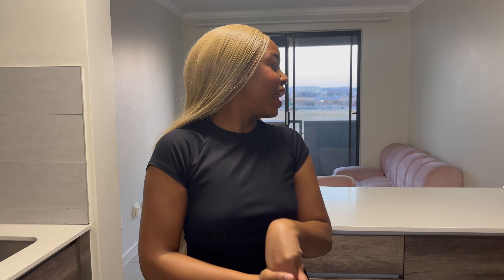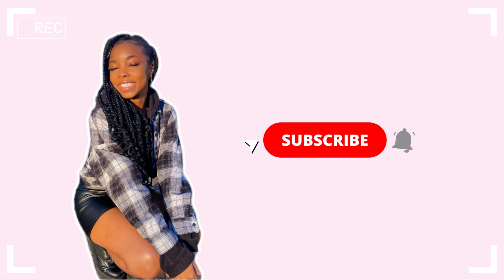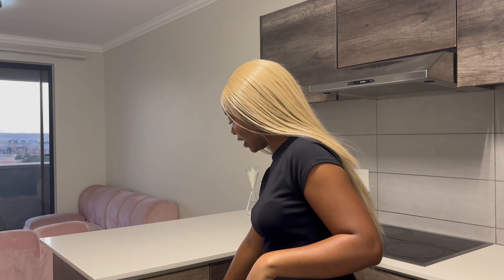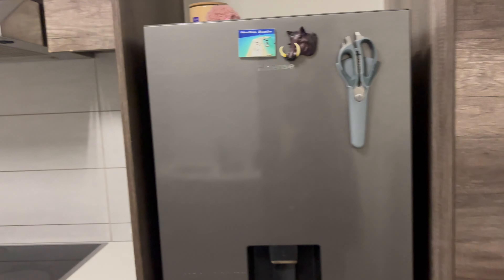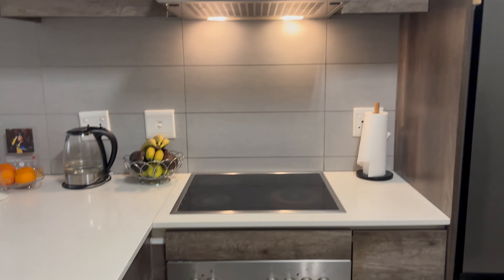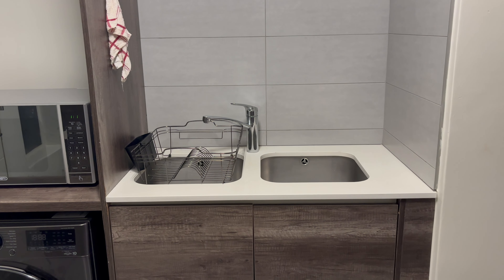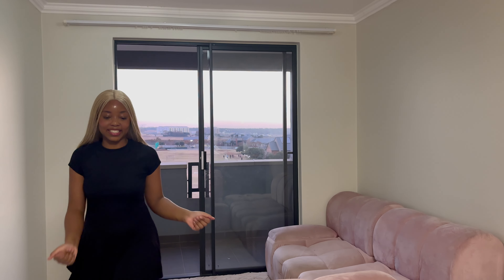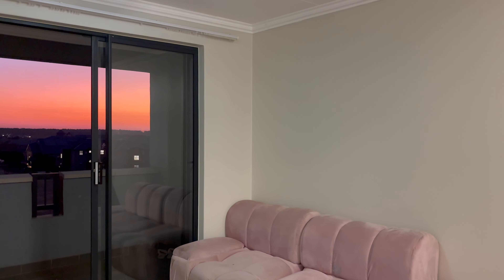APARTMENT TOUR | my new home, living alone? ♡weekly joys♡ || South African YouTuber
Honey I’m home!!!

Also starting a new series today! WEEKLY JOYS ♡ where we share anything big or small that brought us joy during the week, so comment below something that bought you joy this week and I’ll see you in the next one!

xo.